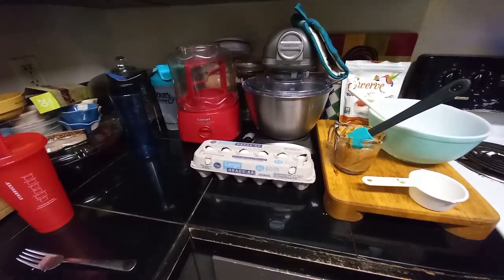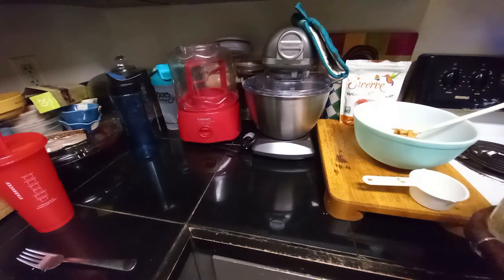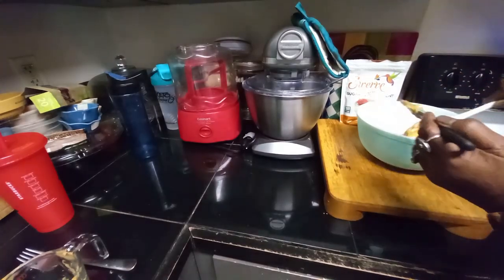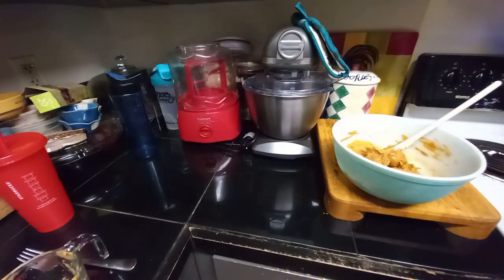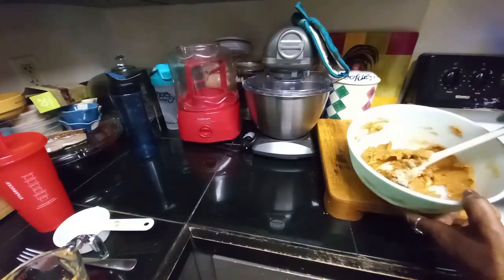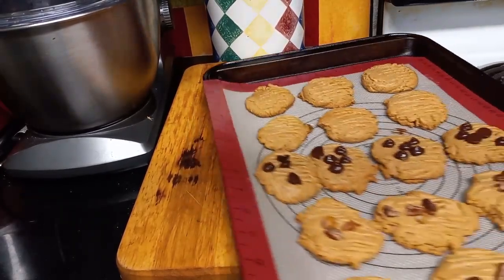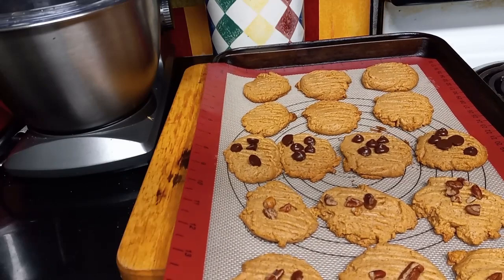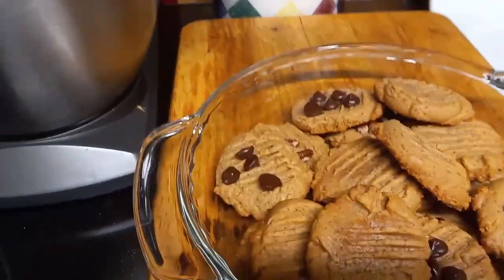Vlogmas Day 13| Making Keto Cookies | 25 Situps Daily 7 Day challenge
This is my daily Christmas vlog.  Vlogging my keto lifestyle, sharing recipes and keto tips for success and motivation on your healthy journey to weightloss.  Participating in 25 situps daily for 1 week challenge.

I use keto, intermittent fasting, exercise and other weight loss tools to reach my goals.

To order beautiful jewelry online with a huge selection, go